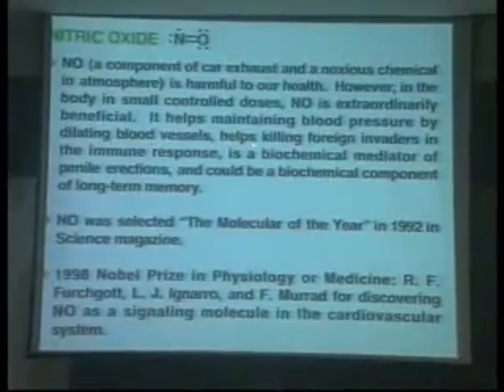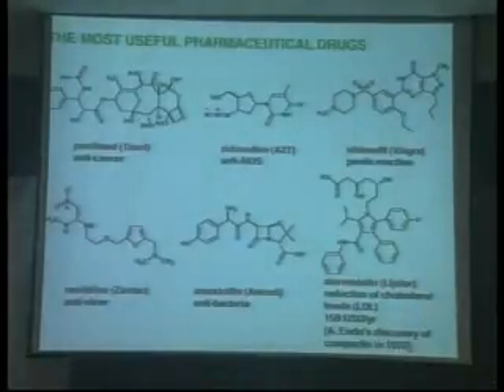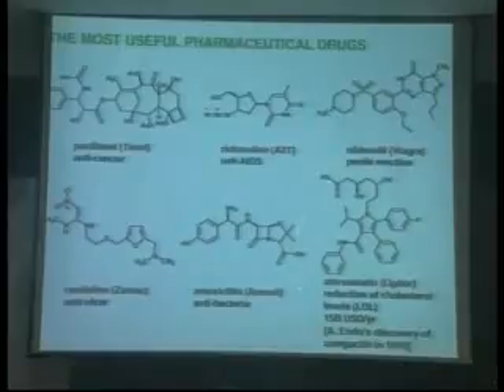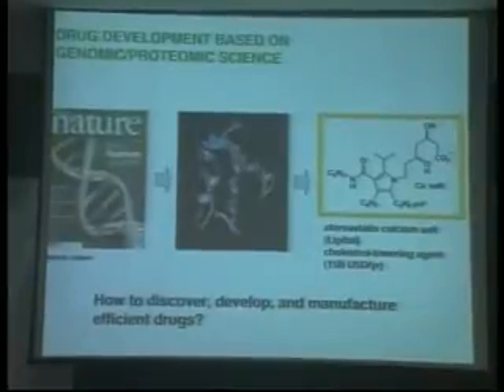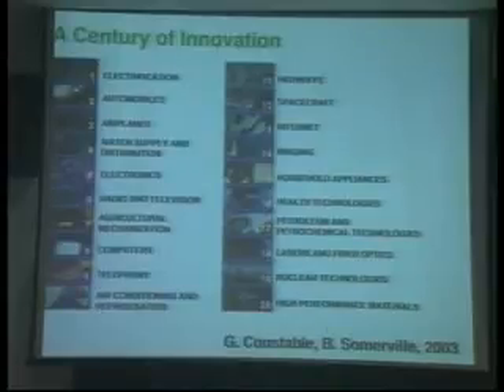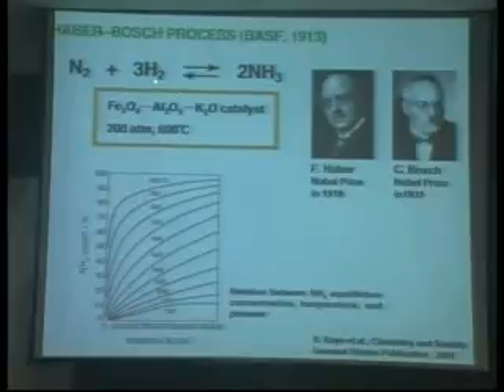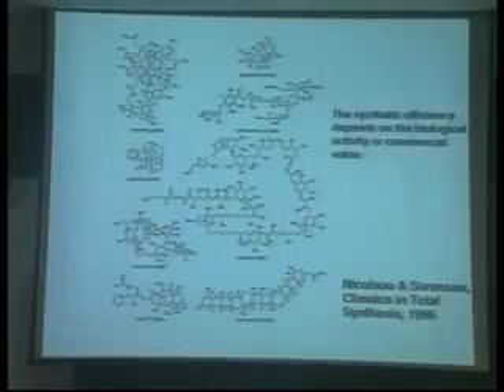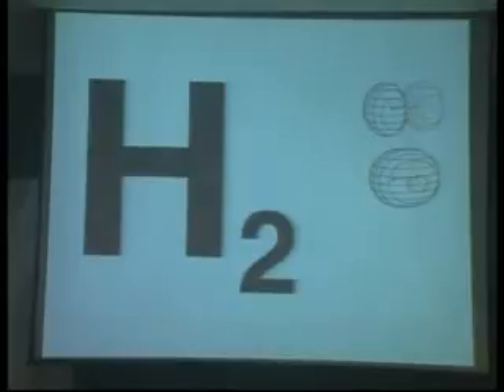Nobel Laureate Lecture Chemistry The Key to our Future Part 1